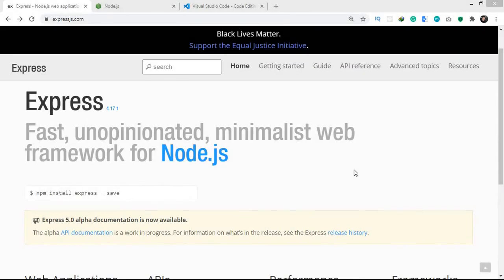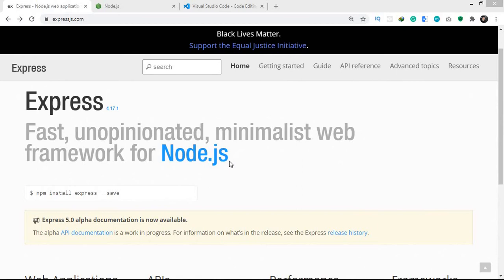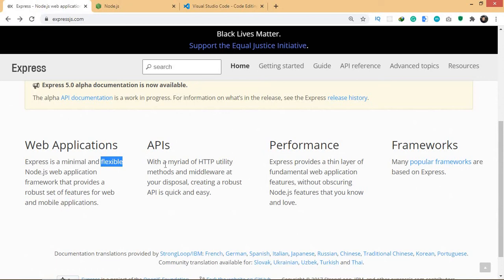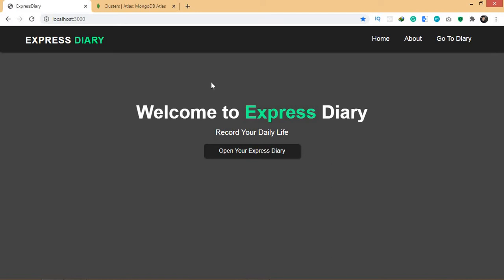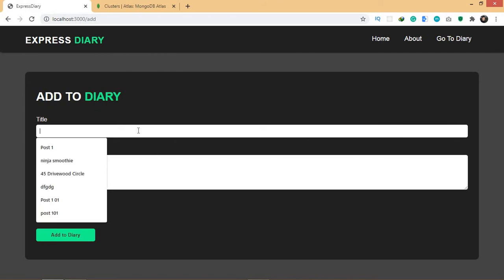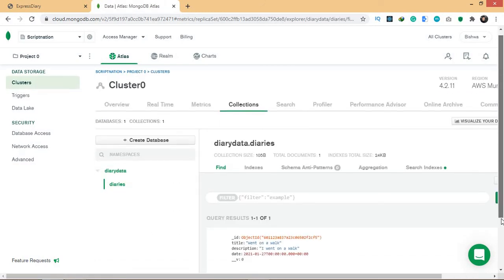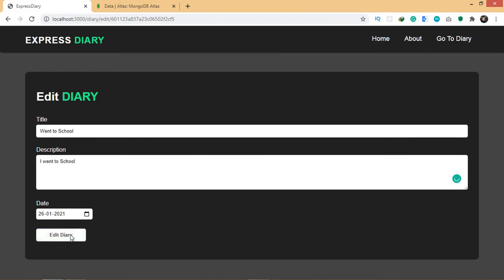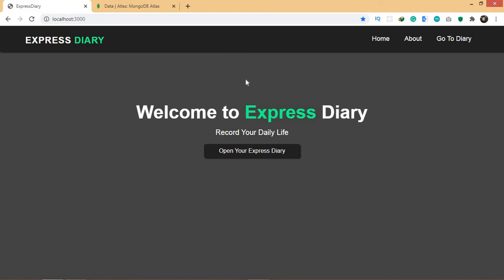Learn Express JS by building a Project (2023) - Part1 Introduction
However, in this video, I will give a brief intro to Express JS and the Project.